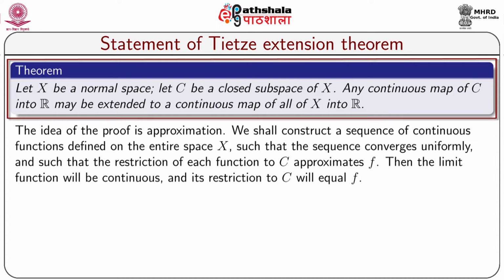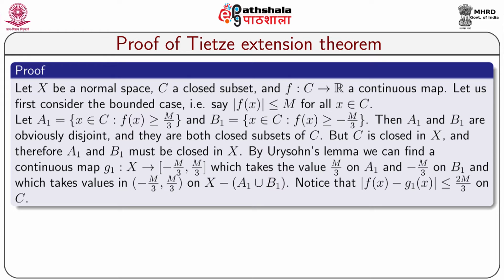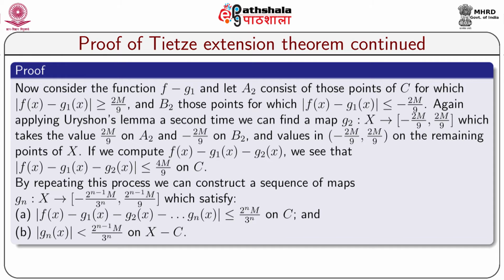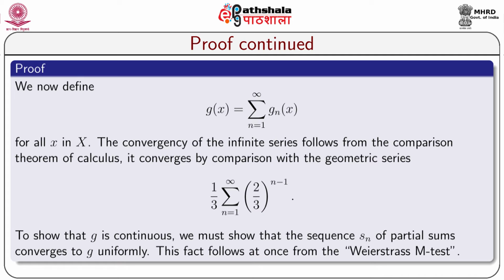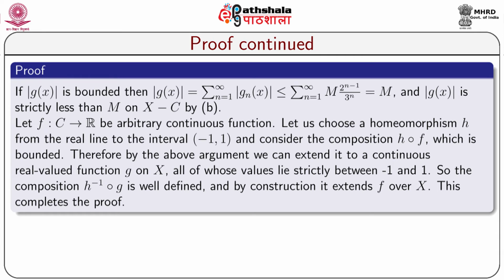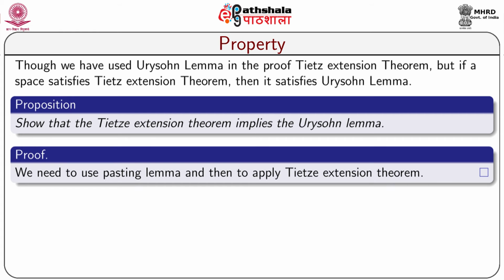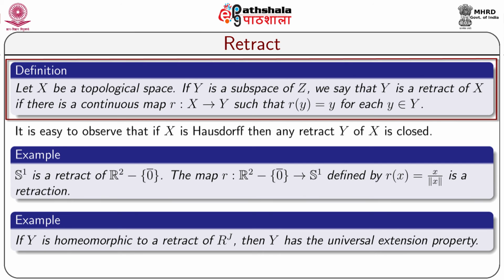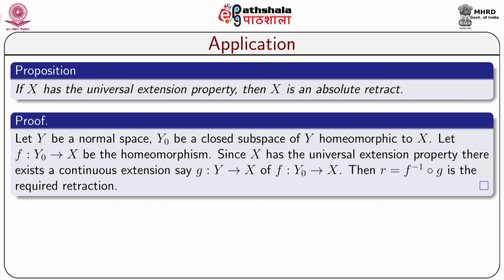M-14. Tietze Extension Theorem